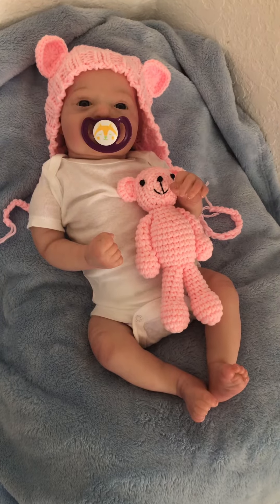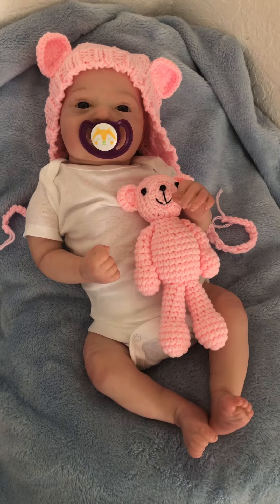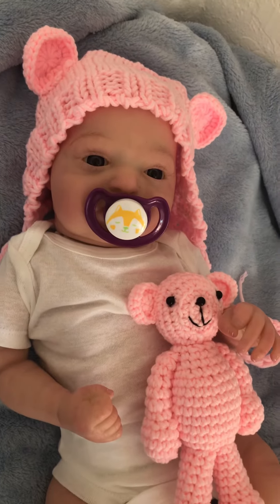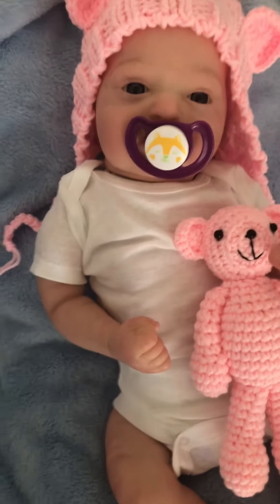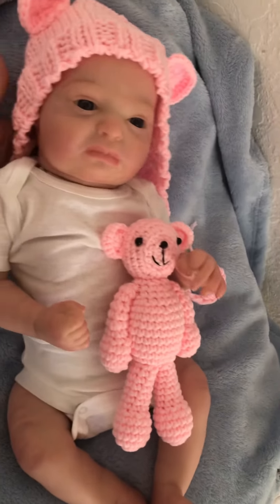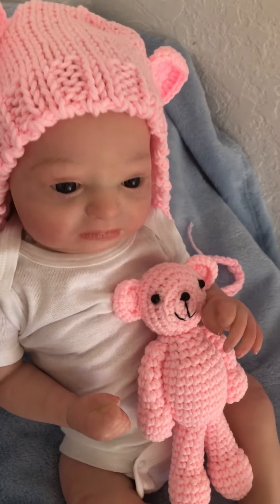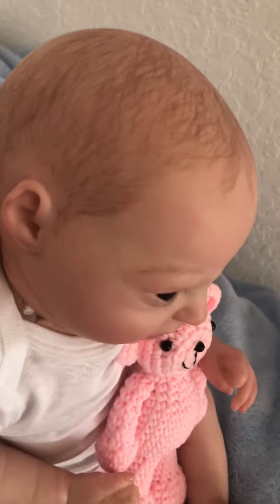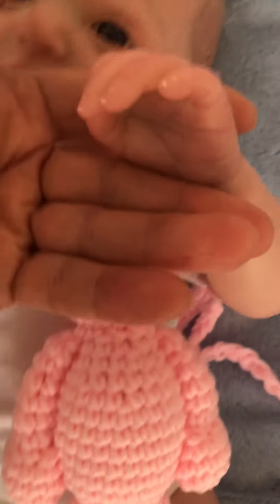Phineas- do you know what a Realborn is?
Phineas has been reborn from a Realborn kit by Bountiful Baby